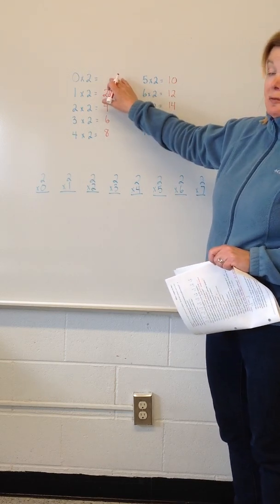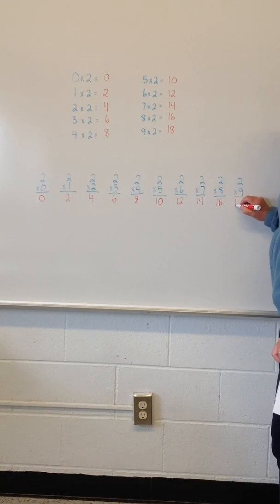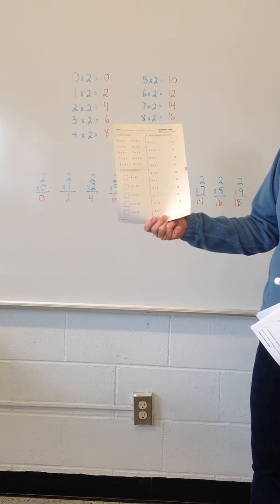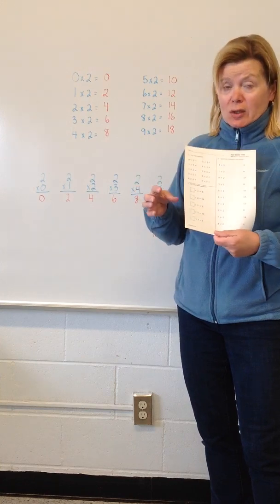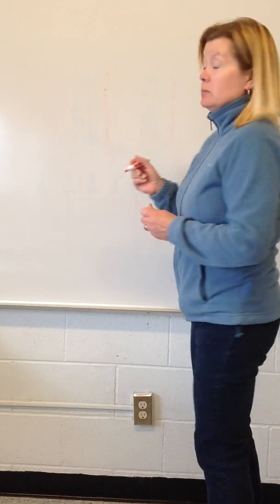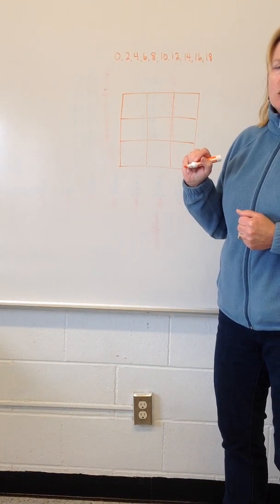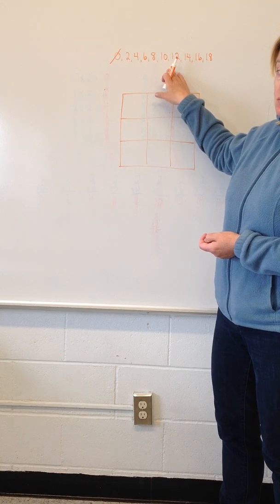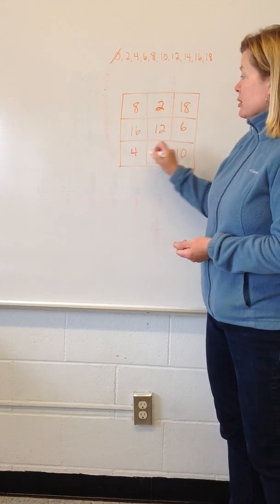TLS Math 2 Lesson 115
Mrs. Harms teaches Grade 1  Lesson 115 for Math 2.